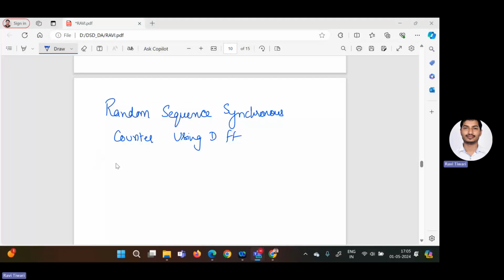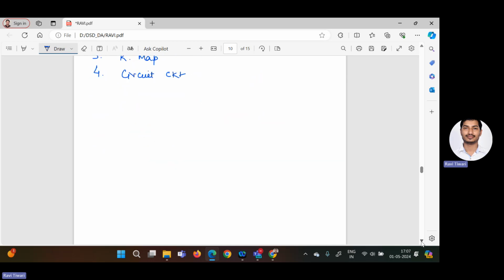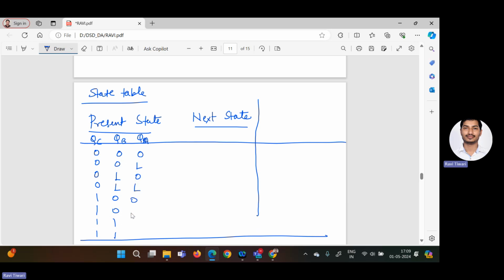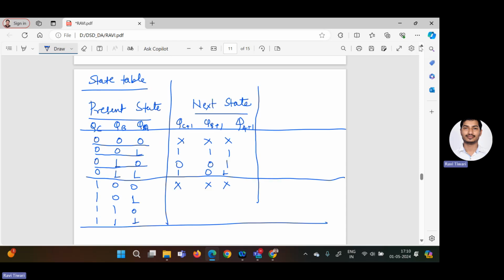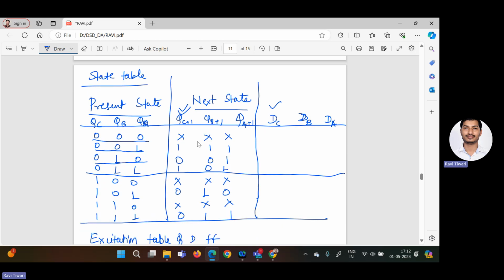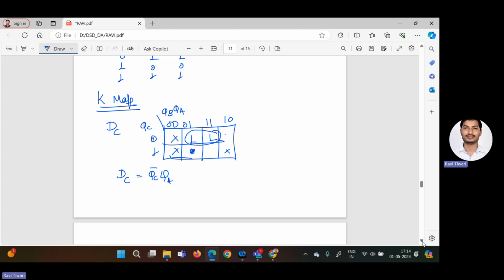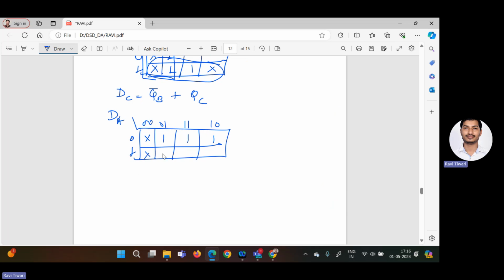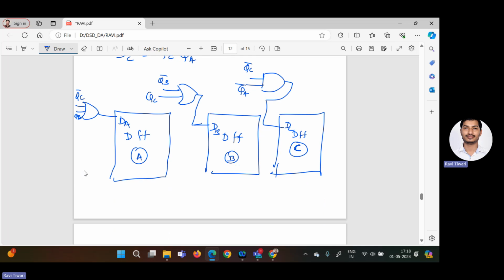COUNTER- Random Sequence Synchronous Counter using D flipflop